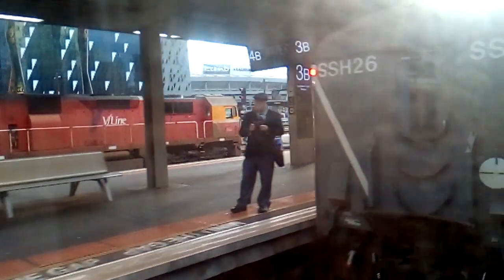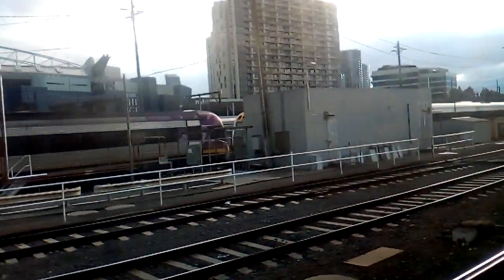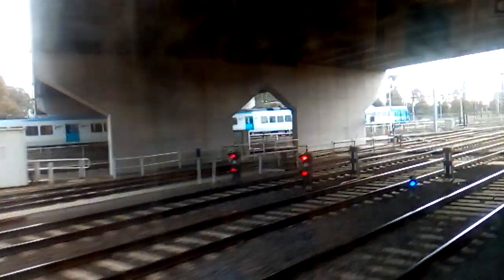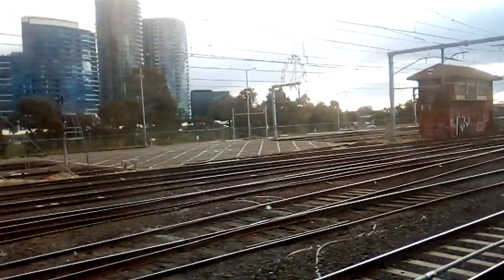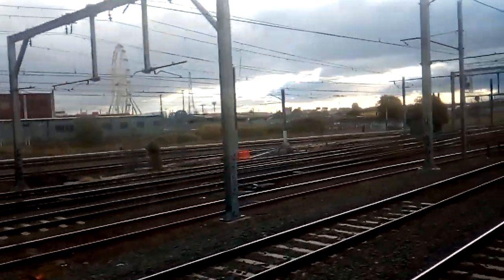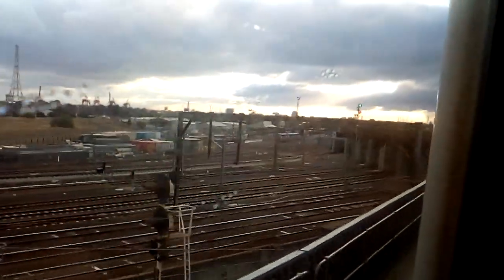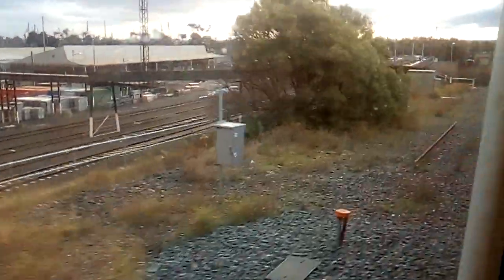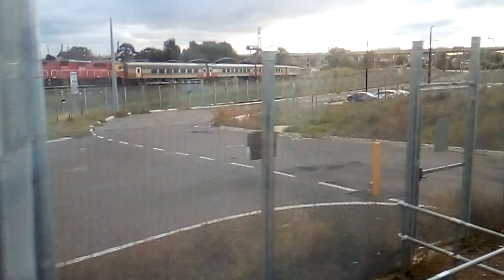Riding SSH28 to Bacchus March leaving southern cross